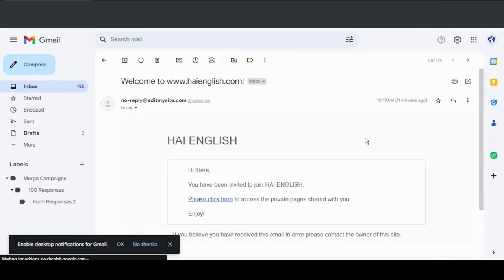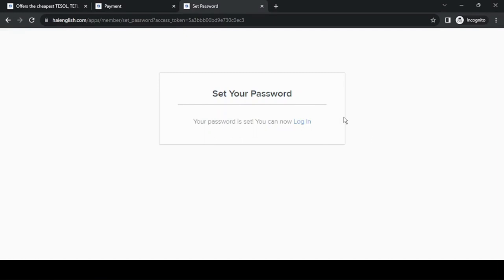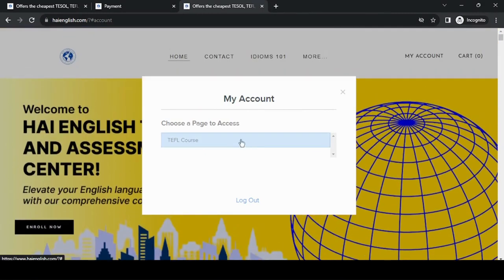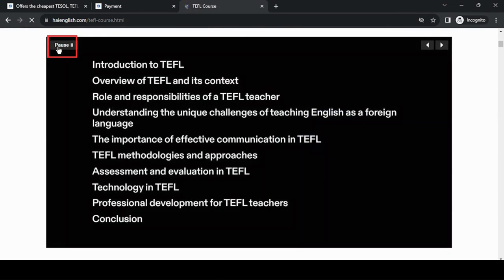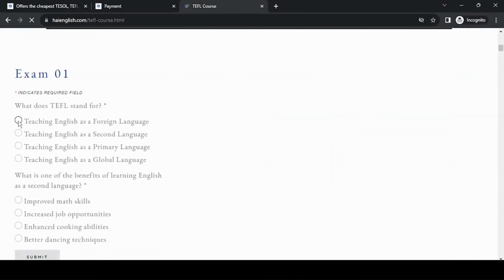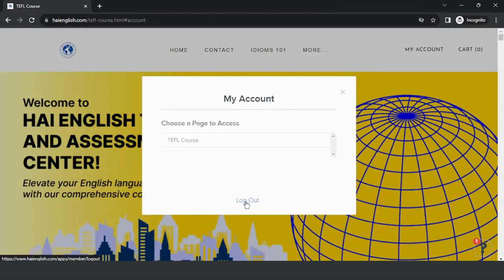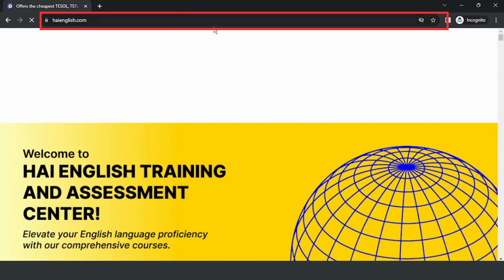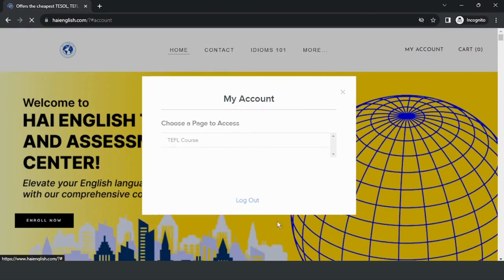Haienglish.com Enrollment Tutorial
Learn English from Hai English